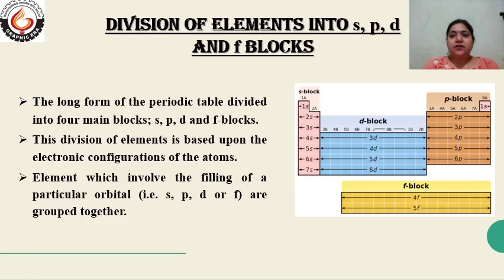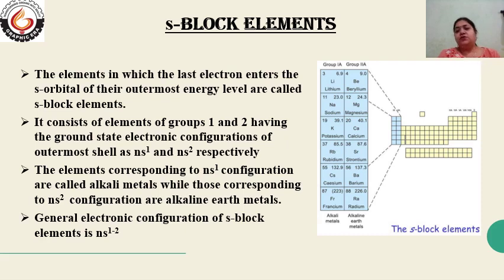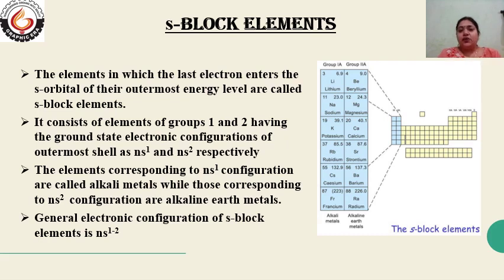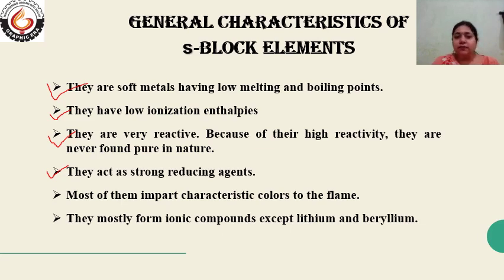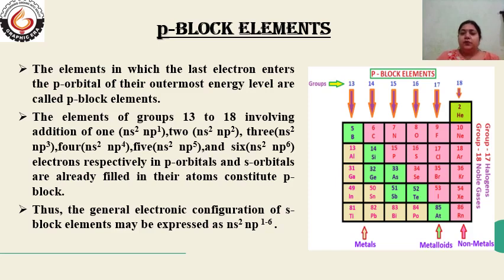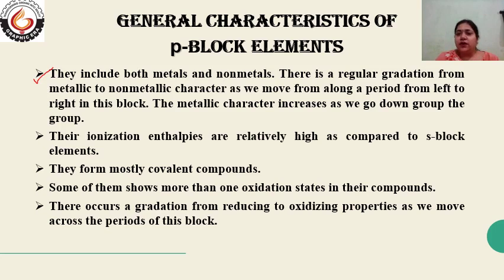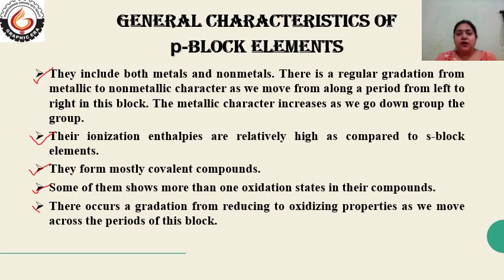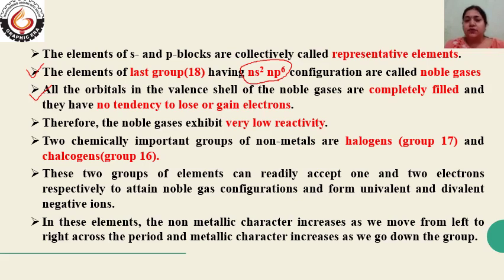Periodic Properties 3